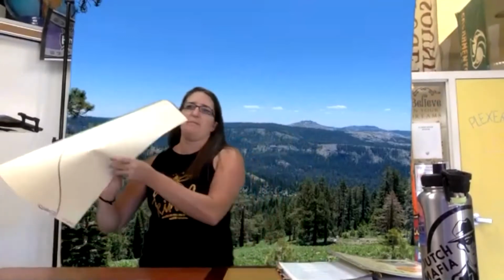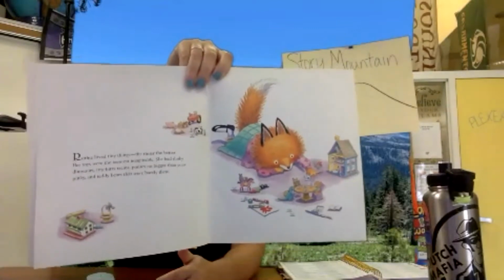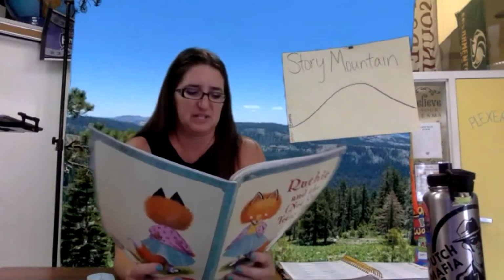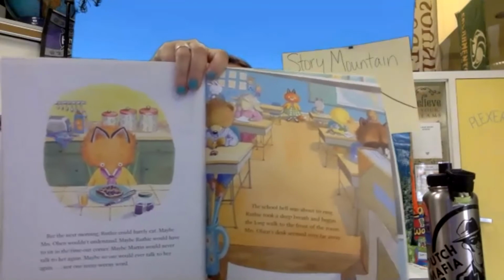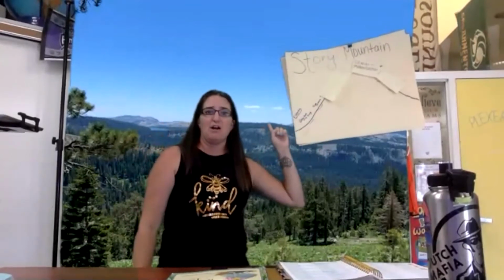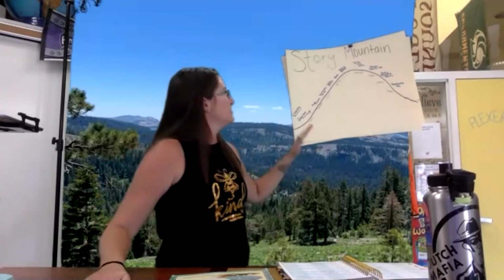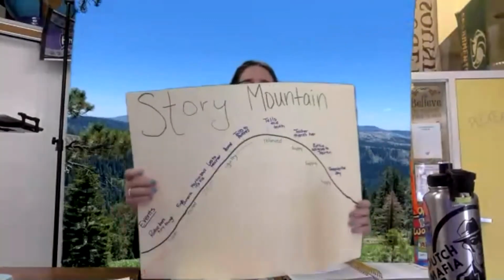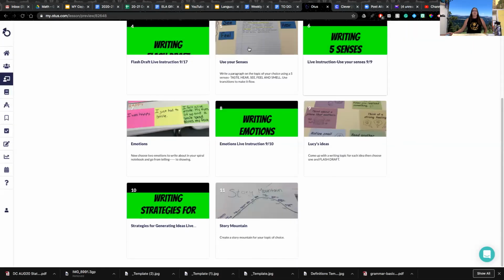Writing-Story Mountain 9/22